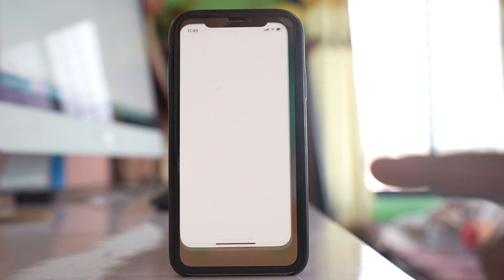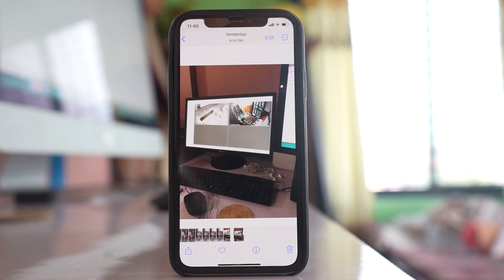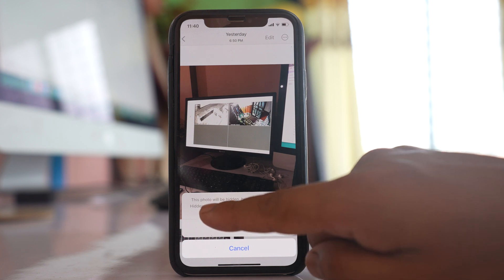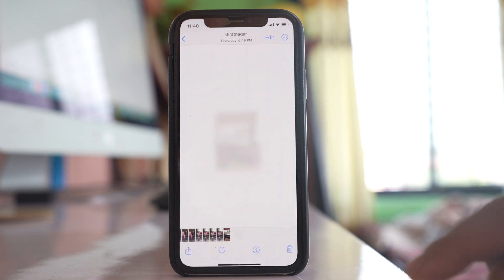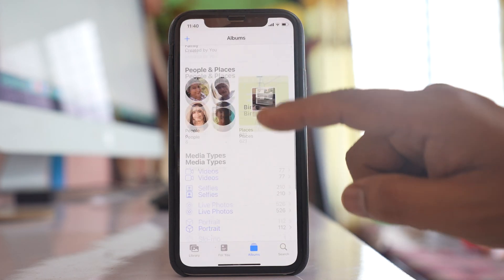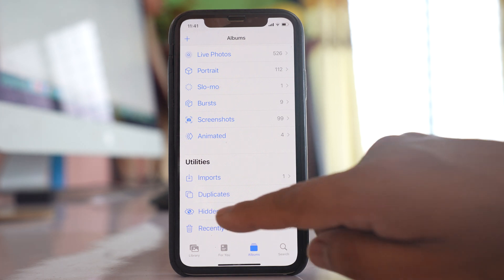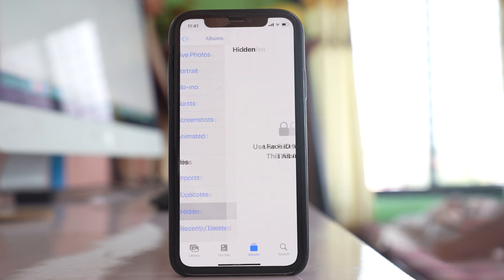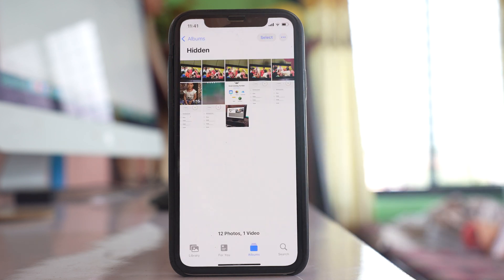How to hide photos in iPhone ios 16 (New Updated Feature)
In this video today we will see How to hide photos in iPhone with iOS 16. New updated feature.

In this video today we will see how to hide photos or videos present in the gallery of your iPhone and we will also see a new feature that is introduced in iOS 16. Now let me open photos and let me open any album. Now suppose if I want to hide any photo what I will do is I will open the photo at first. I will tap on this three dotted icons here and select this option hide and then hide photo. If you see there is a description here the photo will be hidden but can be found in the hidden album. So let me hide photo at first. Now once the photo is hidden where does this photo goes is open photos. Scroll down and if you see there is an option hidden. So all the photos that you have hidden will be available in this hidden folder. Now previously before iOS 16 anybody could open this hidden folder but in iOS 16 you can see the hidden folder is locked. So if I try to open it I have to use my face ID or else I have to enter the passcode then only this hidden folder will be opened and you can see the hidden photos.